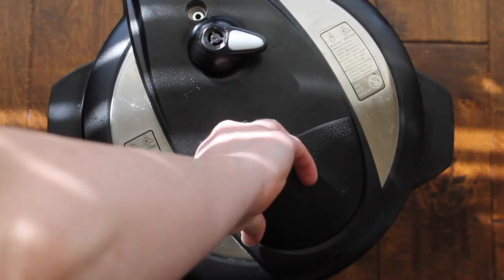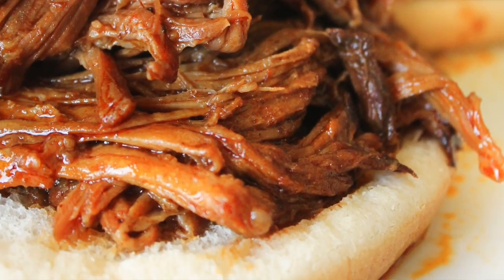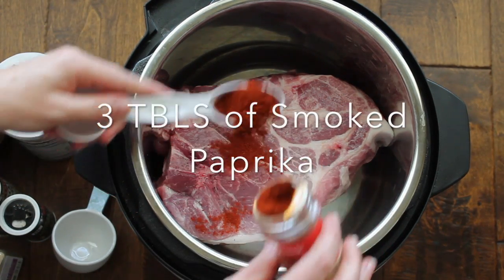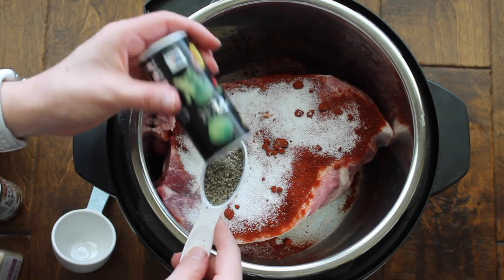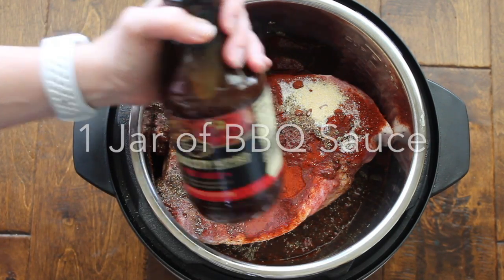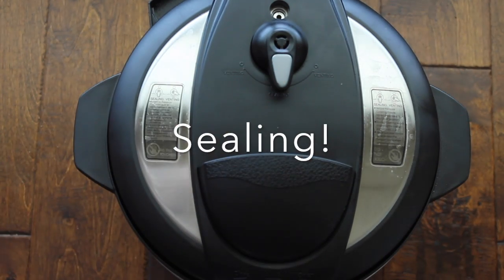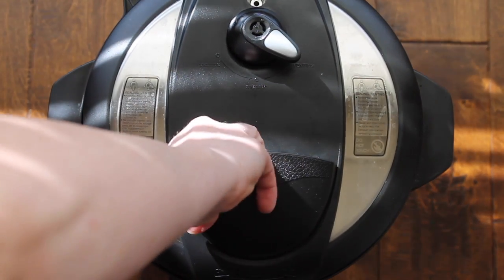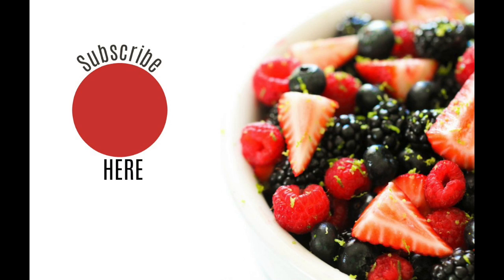Instant Pot Smoky BBQ Pulled Pork - Dump and Go Instant Pot and Slow Cooker Recipe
I'm a HUGE fan of the dump and go Instant Pot recipes! The good part about this Smoky BBQ Pulled Pork is that you can also cook it in the slow cooker too!

Want to make your favorite recipe into a Instant Pot? Check our my video of how to convert a recipe into an Instant Pot

Find the slow cooker recipe for the Smoky Pulled Pork